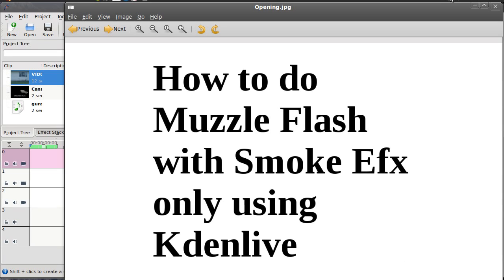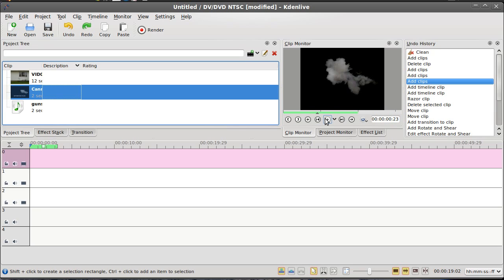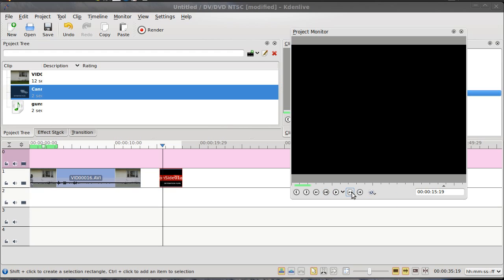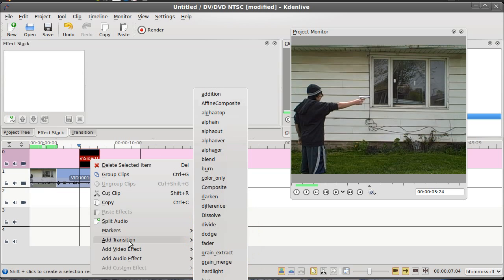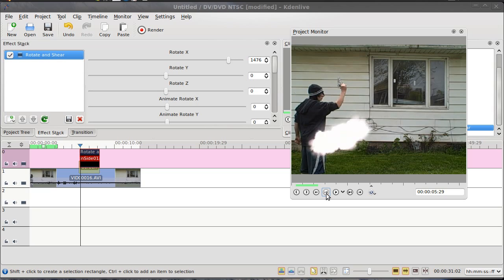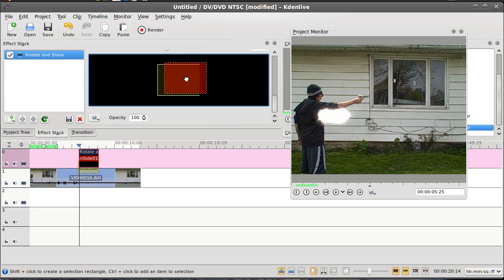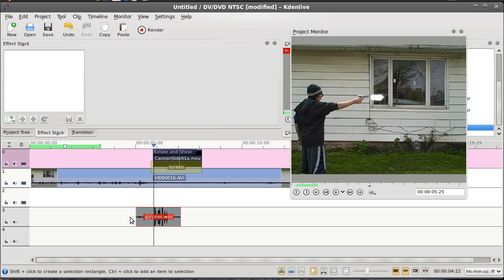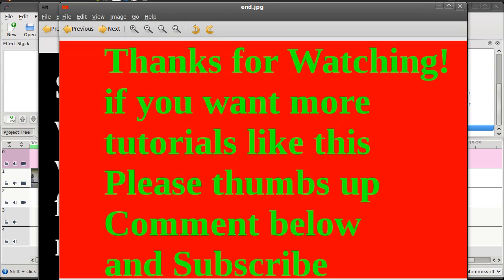How To do Muzzle Flash with Kdenlive Tutorial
In this video I show you how to do a muzzle flash only using Kdenlive.

1. The video you want to add the muzzle flash to.
2. A muzzle flash video clip
3. A gun sound effect

You can search the internet with Google or your favorite search engine and look for free sound effects or video clips. Look for ones that say "Public Domain".

for the muzzle flash clip. Each site has more clips you can use and there are many other sites where you can find them.

Make sure the muzzle flash clip has a black background. The ones that have a blue or green background you will have to use the Blue Screen effect and that is not covered in this video. Besides using the Screen Transition is so easy and works so well, why bother. :)